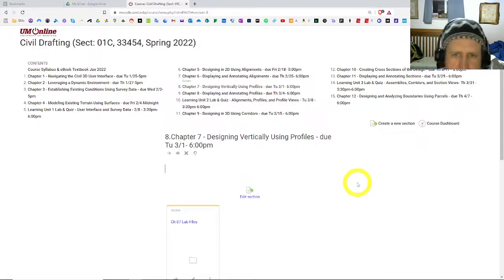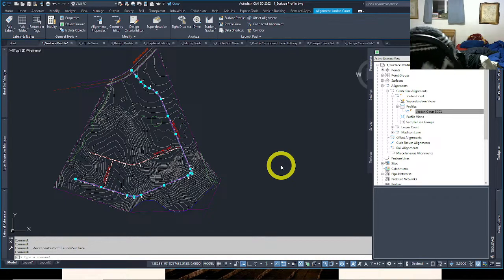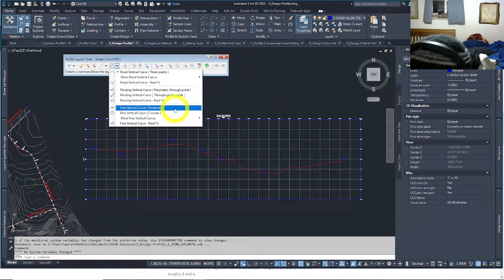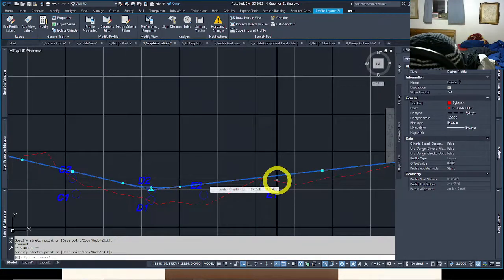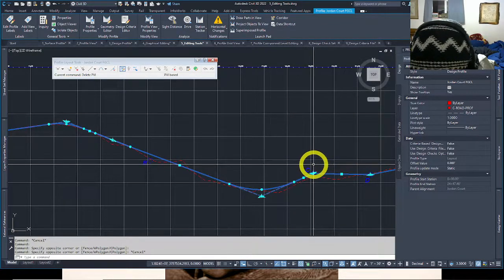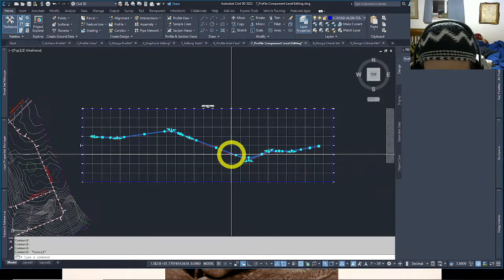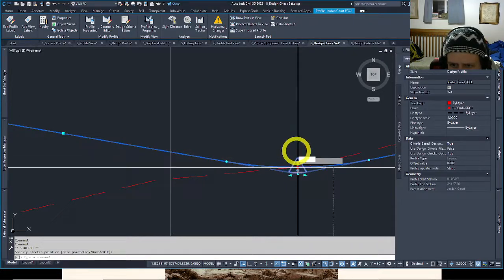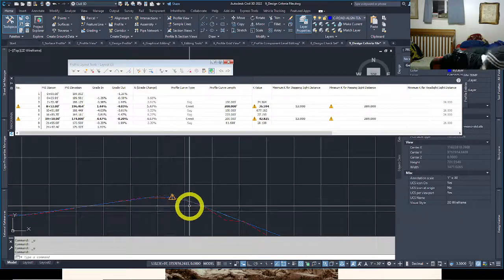Civil 3D Learning - Ch.7 - Designing Vertically Using Profiles - (pg.131-148) UMT DDSN245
Civil 3D Learning - Ch.7 - Designing Vertically Using Profiles - (pg.131-148) UMT DDSN245: Instructor Aaron Windels: Text: AutoCAD Civil 3D Essentials Eric Chappell